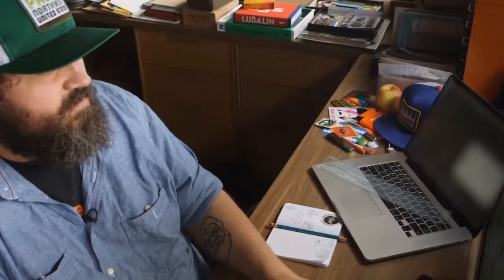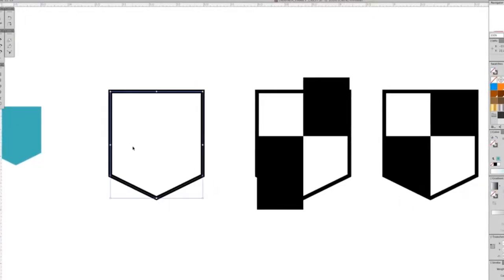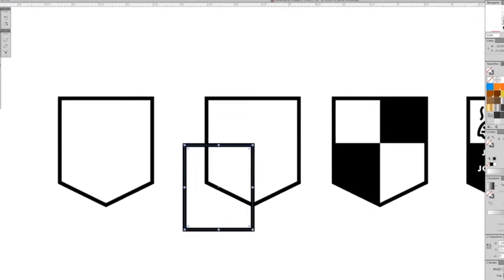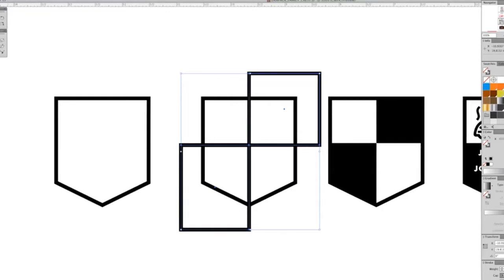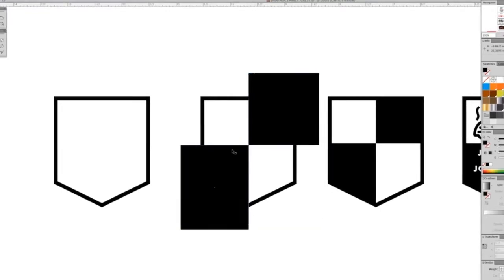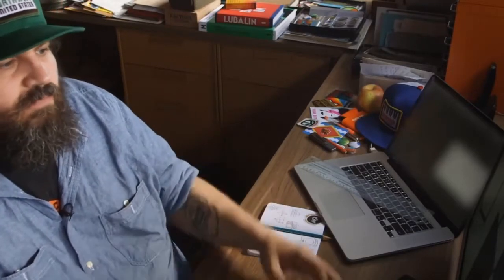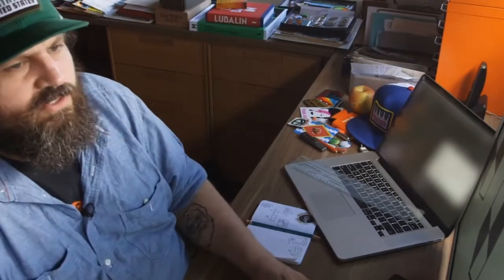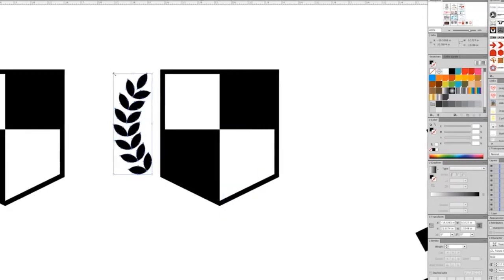Adobe Illustrator - Logo Design Tutorial #3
This video emphasizes the benefits and techniques of simplifying designs in order to create compelling logos. It's a perfect class for designers, creators, and everyone who wants to be inspired by a master at work.